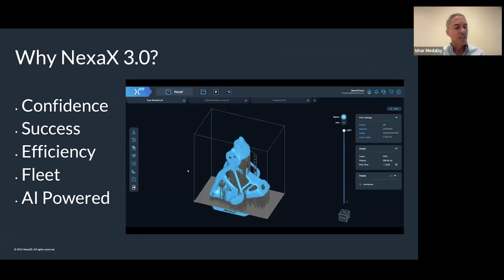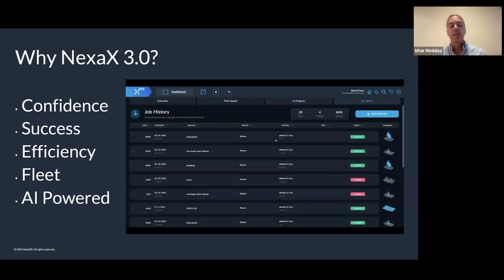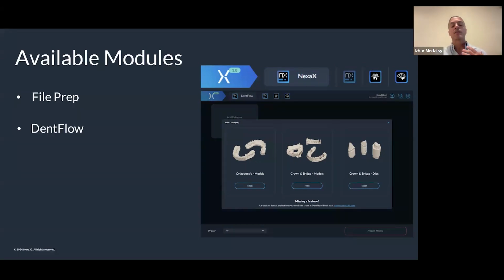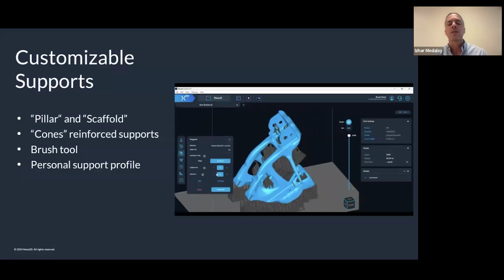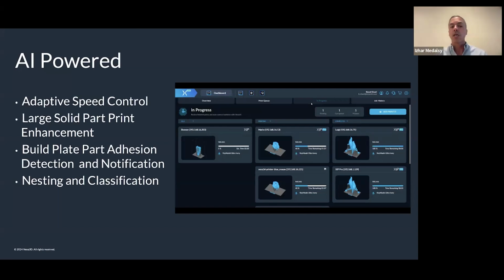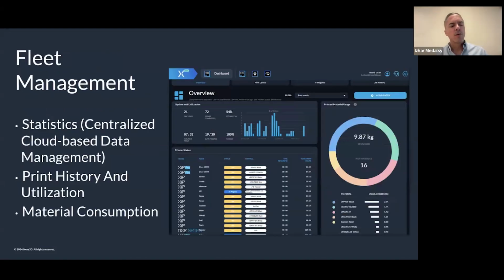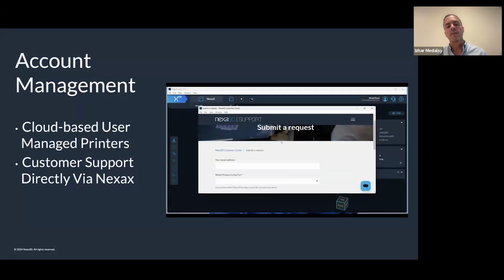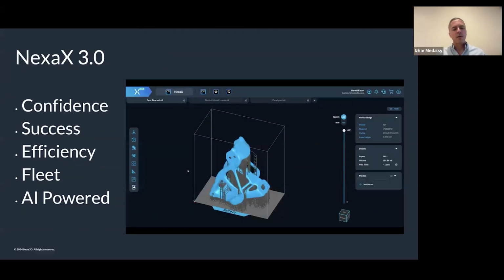Introducing NexaX 3.0: 3D Printing Software for Easier Printing, Powerful Insights, and More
Are you ready to take your 3D printing operations to the next level? Watch our 30-minute webinar where we'll introduce you to NexaX 3.0, the latest iteration of our cutting-edge build setup and fleet management software. Whether you're managing a single printer or an entire fleet, NexaX 3.0 is designed to simplify your workflow and maximize productivity.

Get an in-depth look at the powerful new features of NexaX 3.0, including:

✅ Enhanced Account Management: Seamlessly manage printer details, print history, and data with the new account management system.

✅ Operational Insights: Quickly check printer status, uptime, material consumption, and print success rates. Our intuitive dashboard allows you to dive into analytics for individual printers or your entire fleet, making performance monitoring a breeze.

✅ Intelligent Print Queueing: Optimize your workflow with intelligent print queueing that sends files directly to available printers based on material and capacity. Effortlessly manage multiple builds across your fleet, ensuring efficient utilization of resources and reduced downtime.